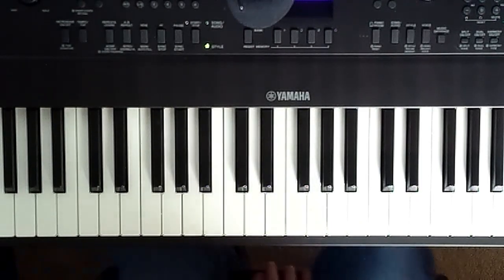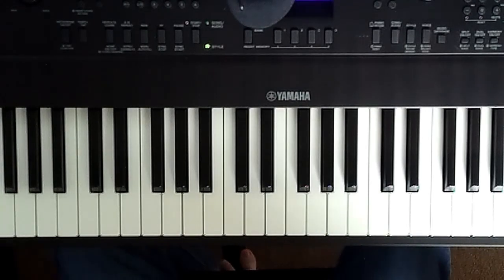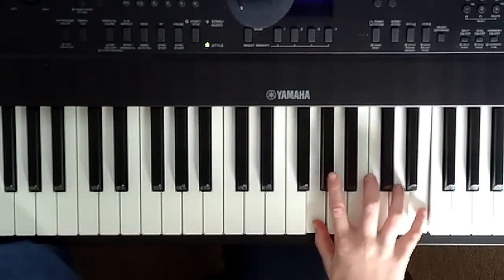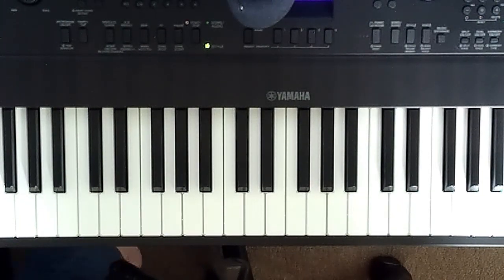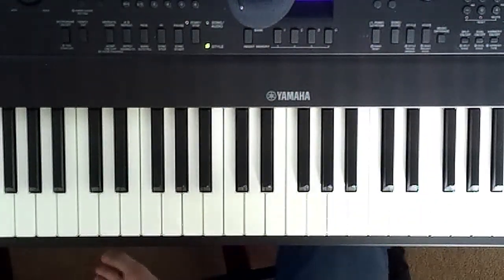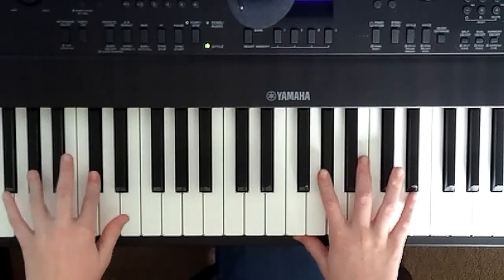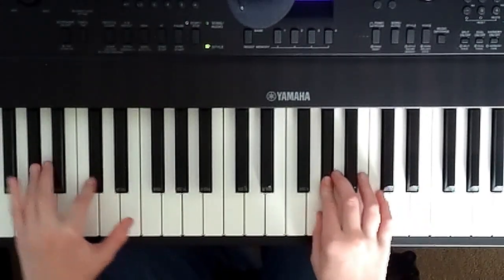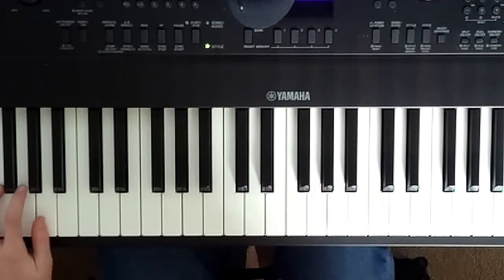Thomas the Train Theme tutorial - PianoJack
Hey guys! Thought I'd end the Thomas the Train legacy with this. Sorry for not uploading any other time this week. Whatever.